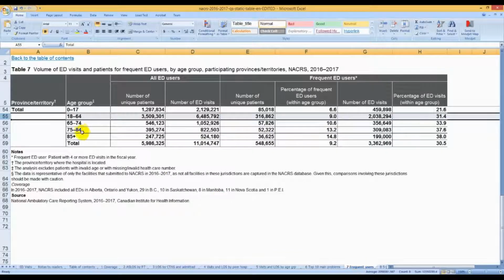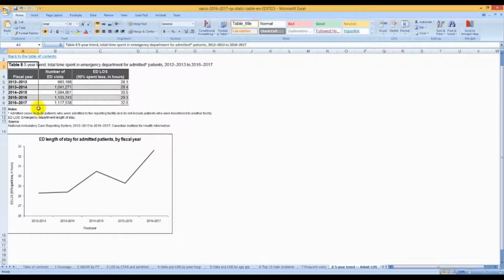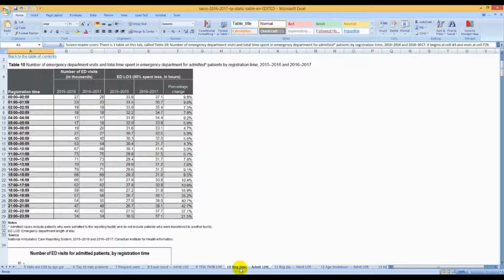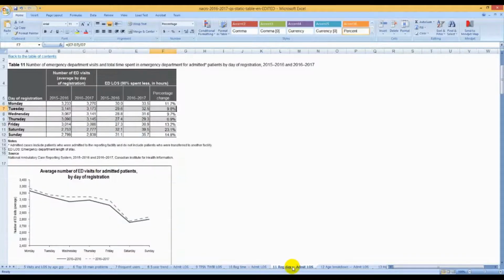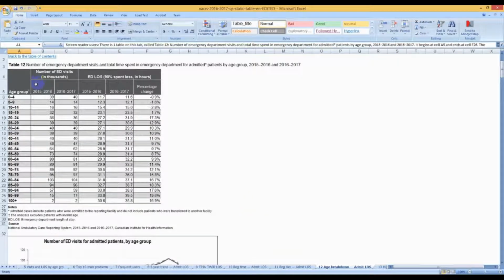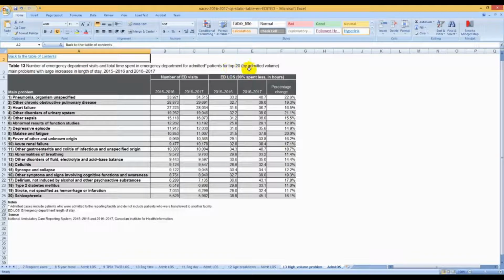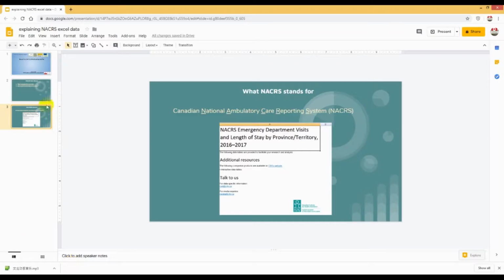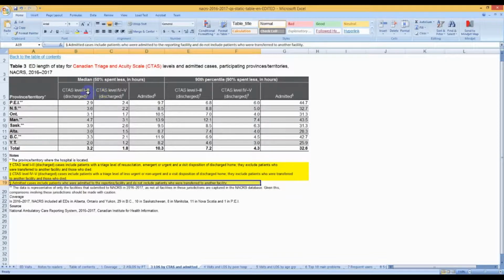Data Warehousing from Excel--NACRS Source File Explaination part 3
You can download the source excel files here to try along.
Thanks